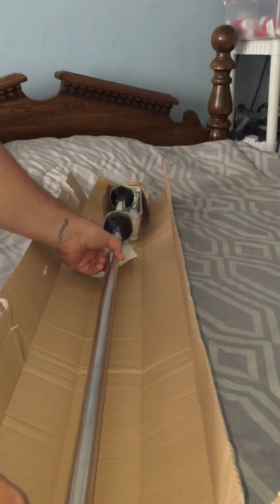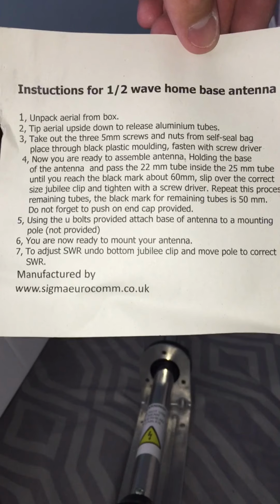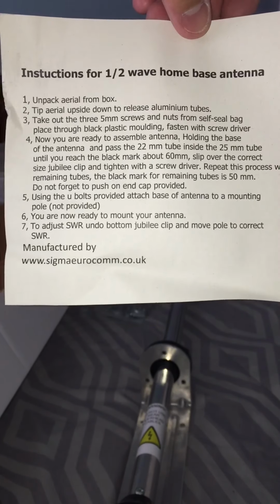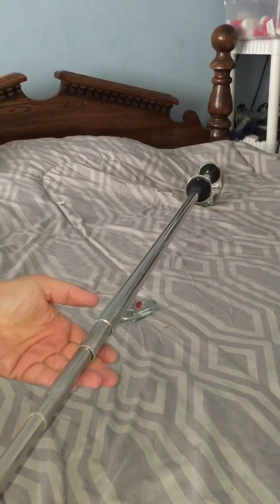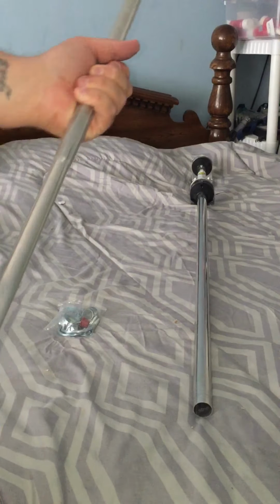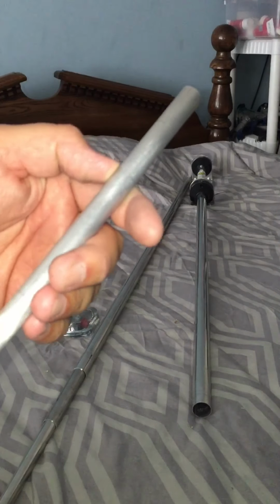Sigma Venom 1/2 Wave Antenna Unboxing Part 1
Sigma Venom 1/2 Wave CB & 10 Meter Base Antenna

Here is the eBay listing link: